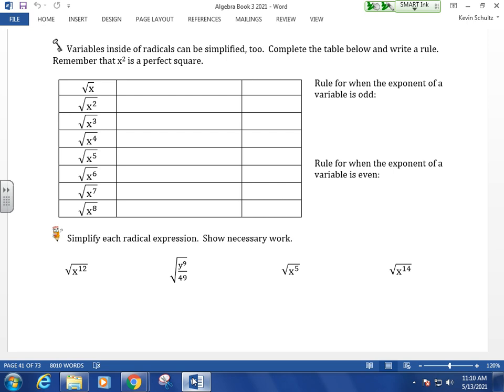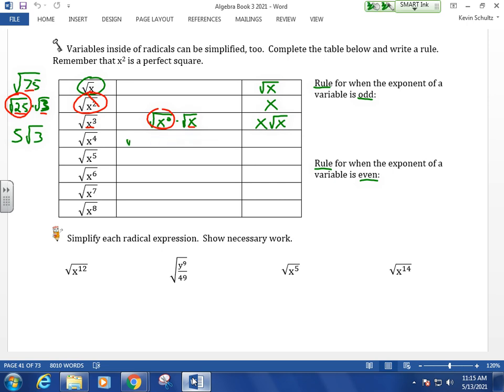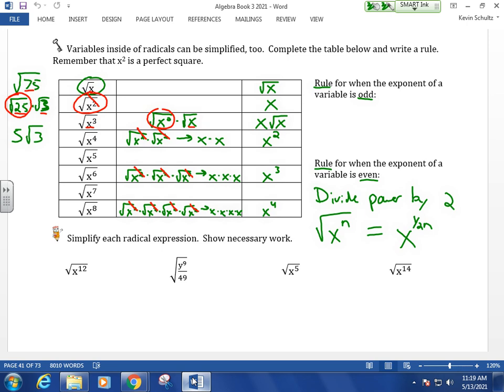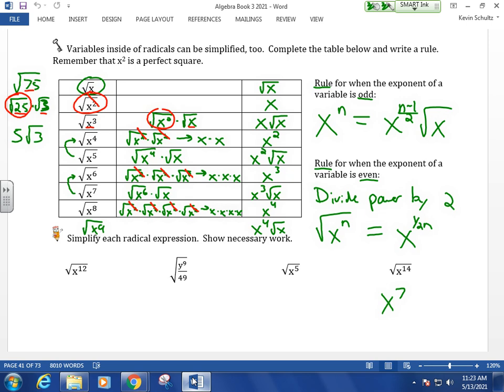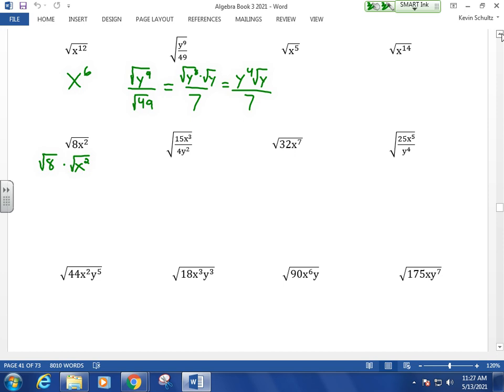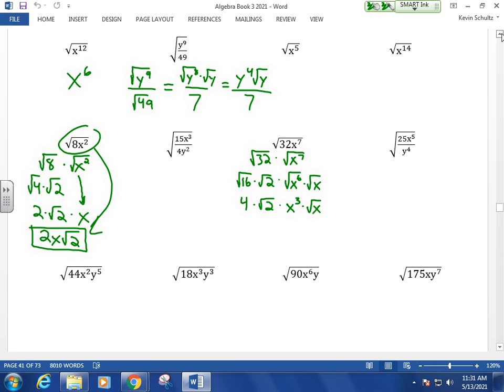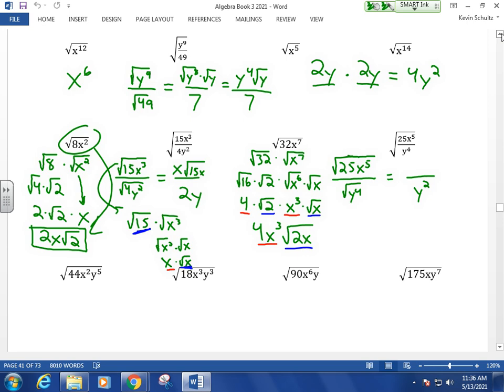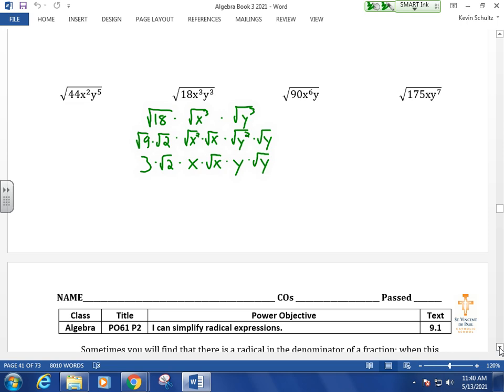Algebra PO61P1 5/13/21...Simplifying Radicals with Variables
Homework: Finish PO61P1.